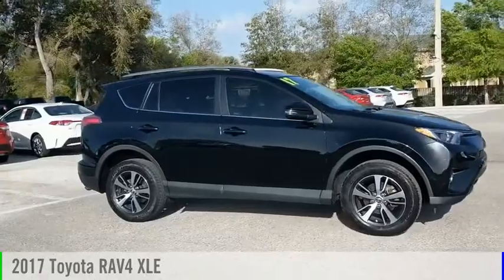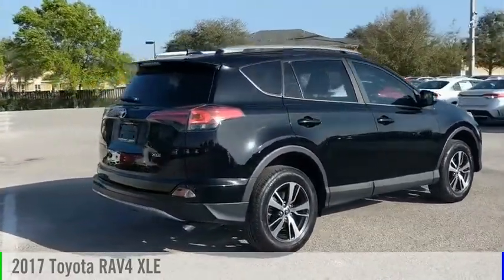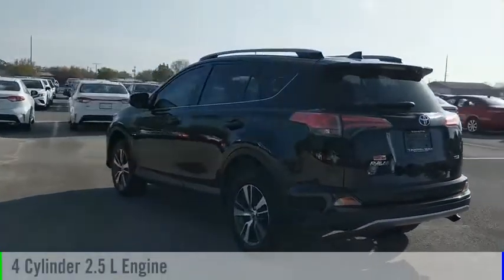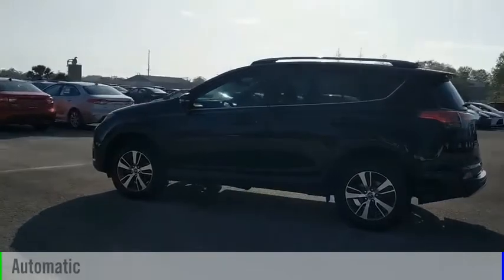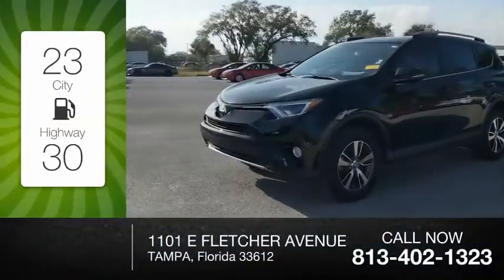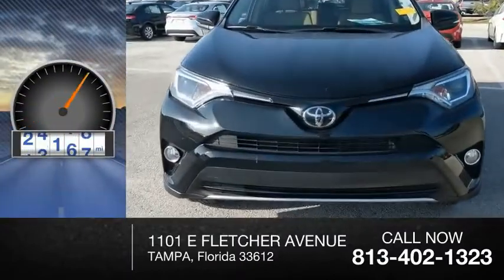2017 Toyota RAV4 J018977A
2017 Toyota RAV4 XLE

CARFAX One-Owner. Clean CARFAX. Certified. Black 2017 Toyota RAV4 XLE FWD 6-Speed Automatic 2.5L 4-Cylinder DOHC Dual VVT-i RAV4 XLE, Toyota Certified Used Vehicles Certified, 2.5L 4-Cylinder DOHC Dual VVT-i, 6-Speed Automatic, Black, Nutmeg w/SofTex Seat Trim, ONE YEAR FREE MAINTENANCE, CARFAX ONE OWNER, CLEAN CARFAX, SUNROOF, BACK-UP CAMERA, Exterior Parking Camera Rear, Height-Adjustable Power Liftgate, Navigation System, Power moonroof, Radio: Entune Display Audio w/Navigation (DISC).Fast, Friendly, Fair & Fun. Recent Arrival! Odometer is 6479 miles below market average! 23/30 City/Highway MPGToyota Certified Used Vehicles Details:* Vehicle History* Warranty Deductible: $50* Roadside Assistance* Powertrain Limited Warranty: 84 Month/100,000 Mile (whichever comes first) from TCUV purchase date* Transferable Warranty* Limited Comprehensive Warranty: 12 Month/12,000 Mile (whichever comes first) from certified purchase date. Roadside Assistance for 1 Year* 160 Point InspectionAwards:* 2017 IIHS Top Safety Pick+ * 2017 KBB.com 10 Best SUVs Under $25,000 * 2017 KBB.com 10 Most Awarded Brands * 2017 KBB.com Best Resale Value AwardsFinal vehicle sale price is also subject to safety inspection costs, certification costs and repair order costs. Call your Internet Managers today for details. All offers are mutually exclusive. All vehicles subject to prior sale. See dealer for complete details.Reviews:* Generous cargo space; corners with confidence while remaining comfortable; advanced safety features are now standard on all models; feature-rich and easy-to-use infotainment systems. Source: Edmunds